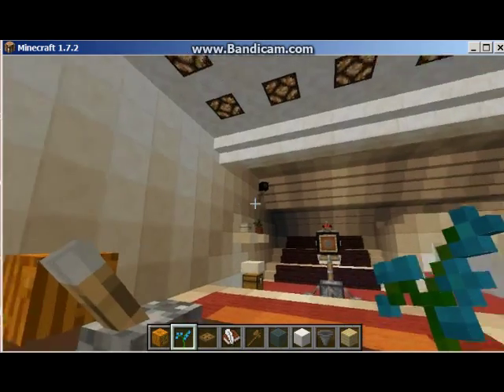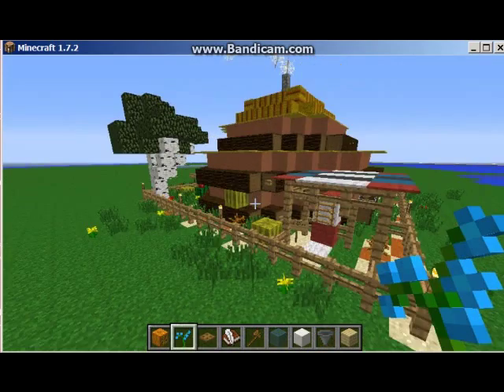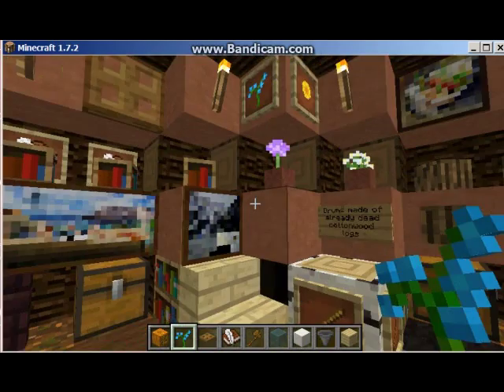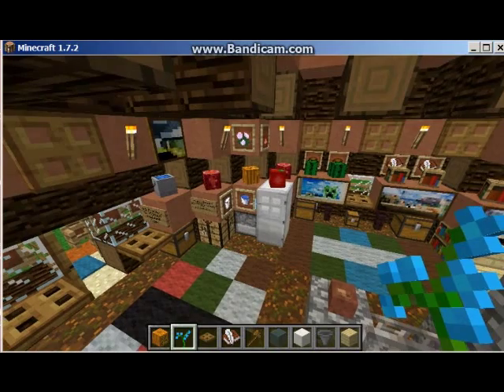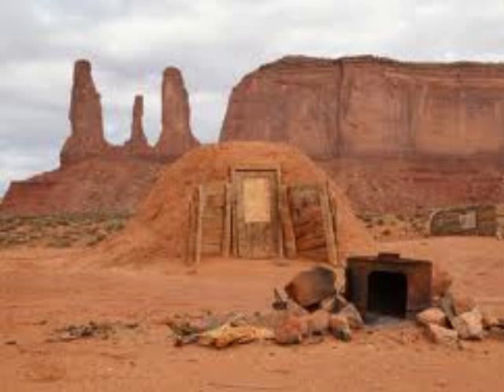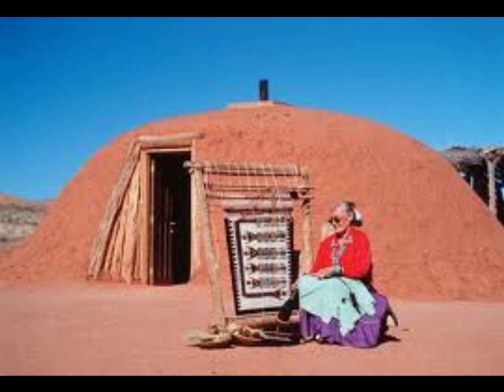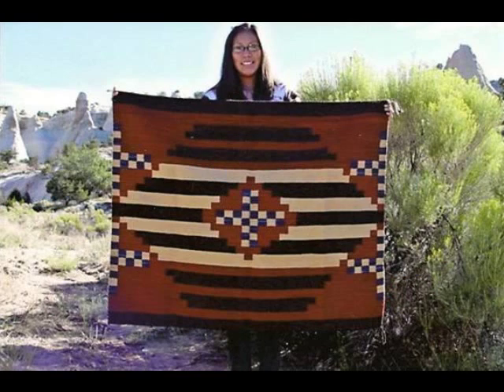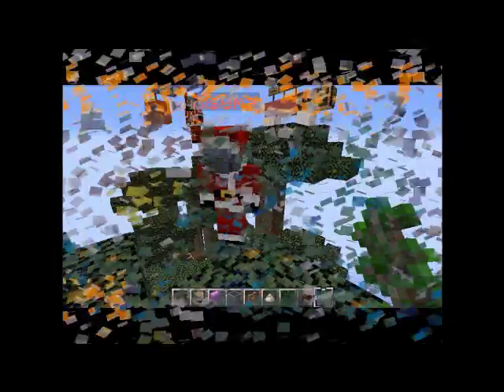XPD News: Let's Build Navajo Hogan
Navajo Hogan on DeanSpek's community plot at Xisuma's XPD creative server.

Today, a carpy laptop, cheap gaming headset & freeware. tomorrow. not revealing Evil Plan!

Amazon Wish List

Here, we'll discuss tactics, strategies, making the game accessible to people with disabilities.

In fact, we'll discuss a lot of ways gaming can be more accessible to lots of people who are often marginalized -- and not just from gaming!

I'd hug you, but my arms don't bend.

CREDITS

Studio
keralis20000
Server
Server Owner
Music
Artist
Jotun
Song
Sailing Clouds Of Night
Host
There's No Wrong Way to Play MineCraft!
MineCraft gaming for people with disabilities.